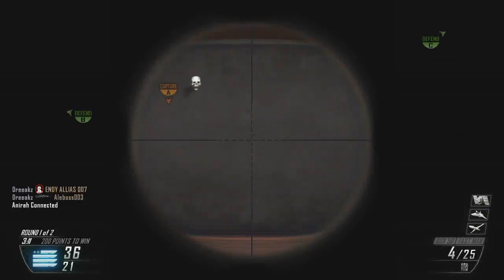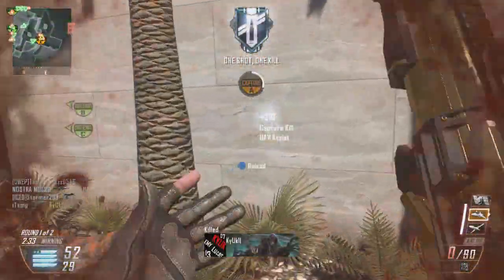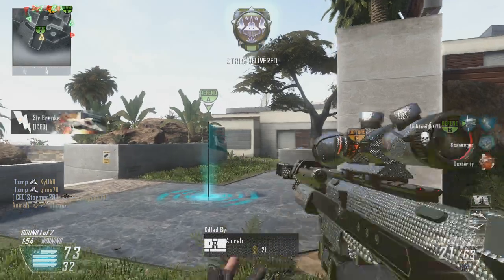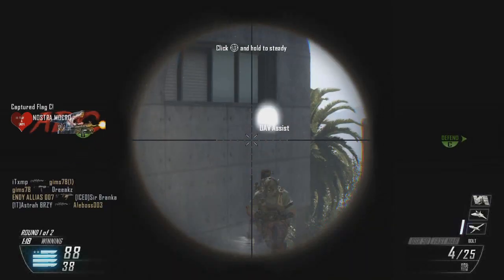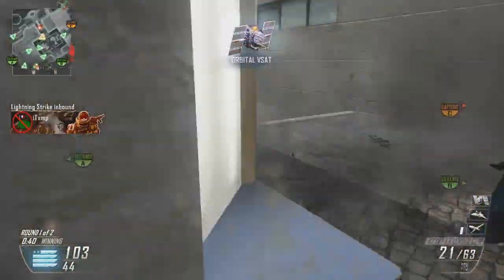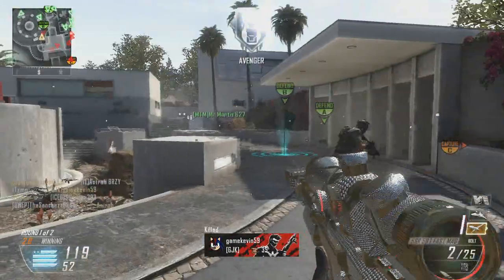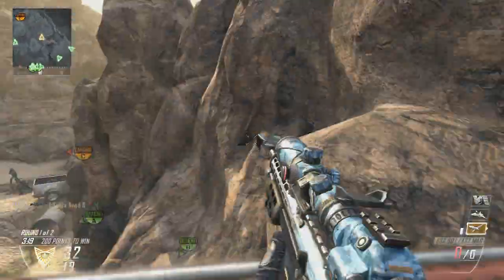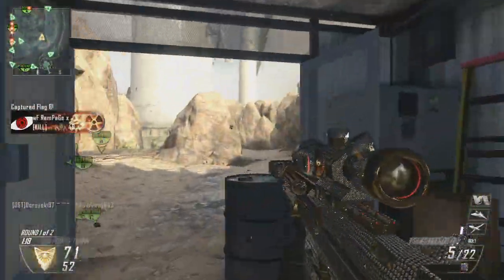BO2: Sniping Streaks :: Getting my Shot Back on